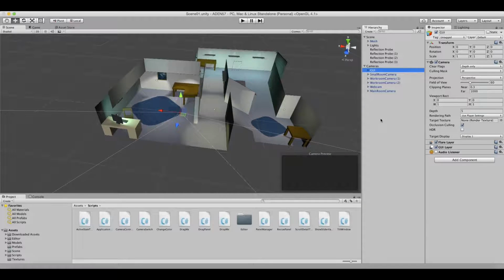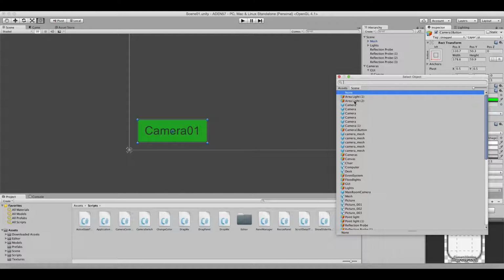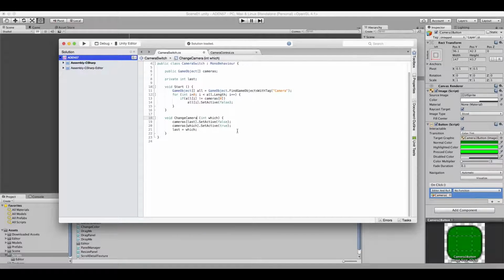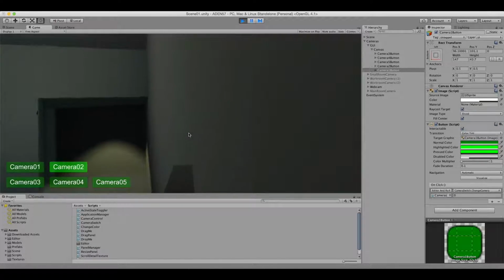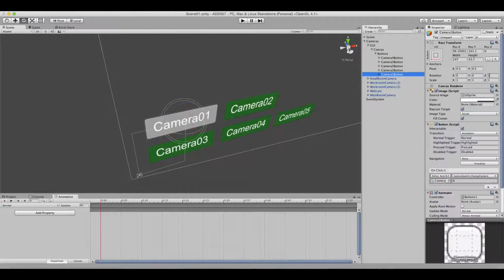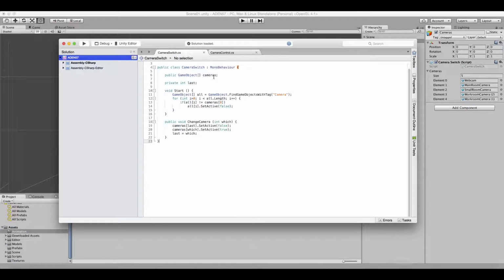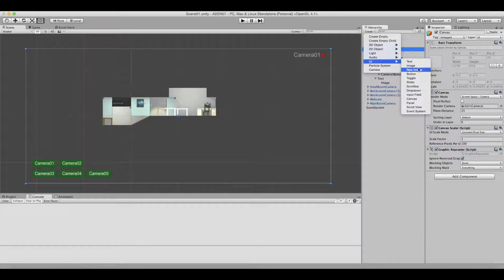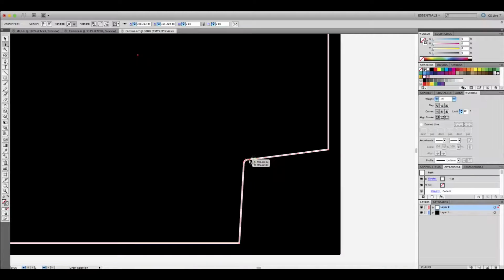Simple Game Experiment - Episode 5: Setting up the GUI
UI design isn't my strongest suit, so If you have a better idea on how to layout my UI I'd love to hear about it! Any feedback on how I could improve? Write it in the comments, and I'll definitely consider it.

You can download the "UI Sample pack" I took some of my textures for my Unity Scene,